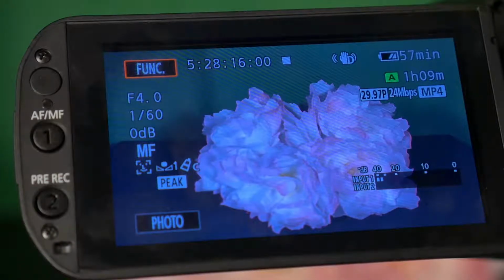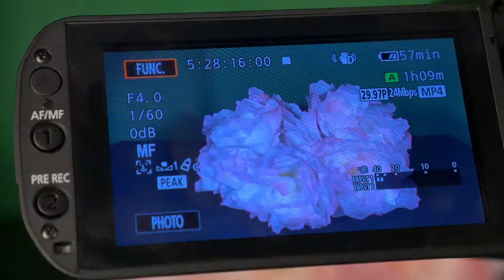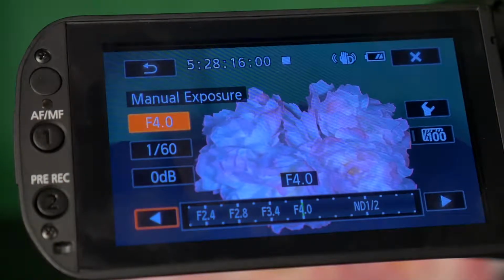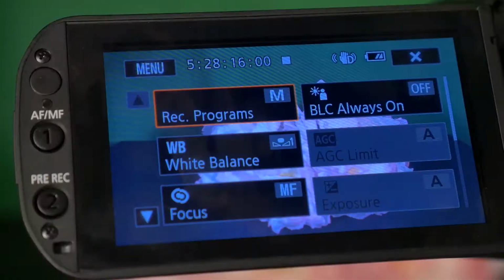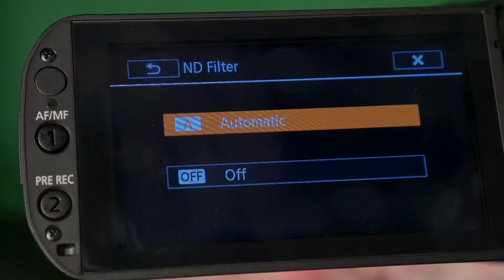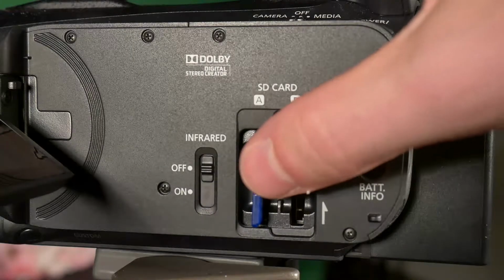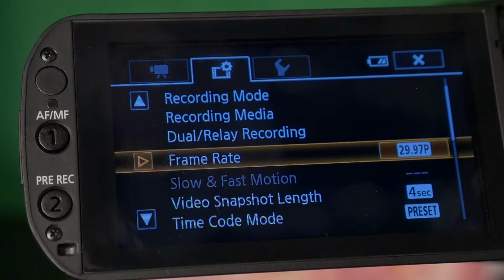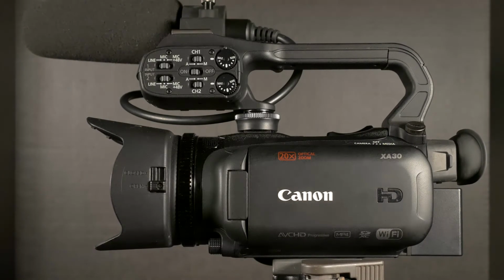Canon XA30 – Get Right To It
This video covers some of the most important features of the Canon XA30.

00:16- Mic Levels

00:29- Recording Modes (Auto, Manual, Cinema)

00:49- Camera Power

00:54- Default Screen

01:31- Function Menu

01:34- Recording Programs (Av, Tv, P, Manual)

01:52- Manual Exposure

01:58- Focus Menu

02:03- Manual Focus

02:07- Peaking Function

02:18- White Balance

02:33- Advanced Menu

02:39- ND Filters

02:47- Input Mic Trimming

02:57- Movie Format (Recording File Type)

03:08- SD Card Slots

03:13- Recording Media (SD Card Slot Selection)

03:20- Dual/Relay Recording

03:37- Frame Rate

03:48- Initialize SD (Formatting SD Card)

Created by Paul Hicks

00:16- Mic Levels

00:29- Recording Modes (Auto, Manual, Cinema)

00:49- Camera Power

00:54- Default Screen

01:31- Function Menu

01:34- Recording Programs (Av, Tv, P, Manual)

01:52- Manual Exposure

01:58- Focus Menu

02:03- Manual Focus

02:07- Peaking Function

02:18- White Balance

02:33- Advanced Menu

02:39- ND Filters

02:47- Input Mic Trimming

02:57- Movie Format (Recording File Type)

03:08- SD Card Slots

03:13- Recording Media (SD Card Slot Selection)

03:20- Dual/Relay Recording

03:37- Frame Rate

03:48- Initialize SD (Formatting SD Card)